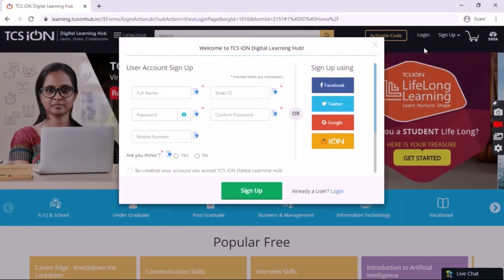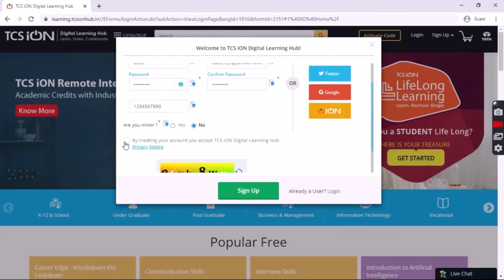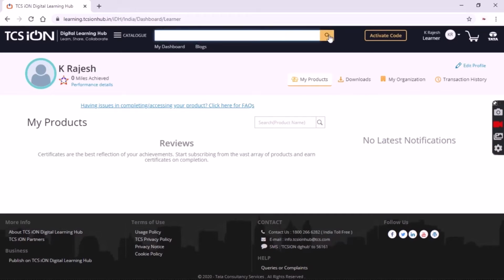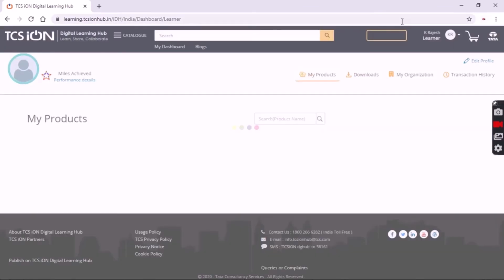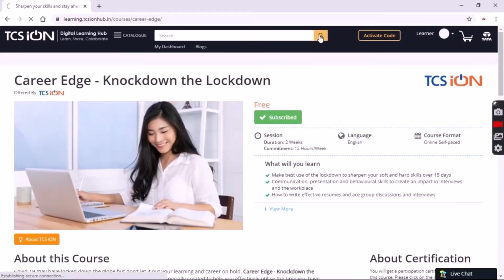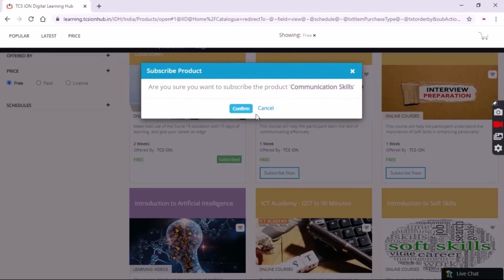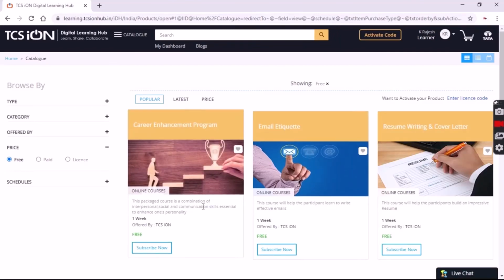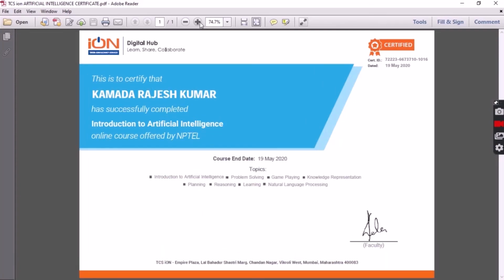TCS ion free online courses with certificates|computer networks|premimum courses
In this Video i Have Shown you Which are the Premium Free Online Courses that can be Done and this are one of the Best Free Courses that can be done in this time. Every Course has premium Charges in Normal days, but now they completely free for limited time.

🔥Register site + upto ₹300🔥
💰Per invite + ₹double bonus💰

Uncheck Commodity Option while Signing Up to get DMAT Account for Rs 300/- in Upstox PRO
Hey there! I have been investing in stocks and mutual funds using the Upstox platform and am quite impressed! Upstox offers free equity delivery trades and you pay only up to Rs. 20 per order for Intraday, F&O, Currencies and Commodities. You get one of the best margins in the industry and access to a wide range of technical indicators and drawing tools. Join one of India’s fastest-growing broker.

Loved our content? To support us for MORE VIDEOS,  By Simply Sharing Our Videos